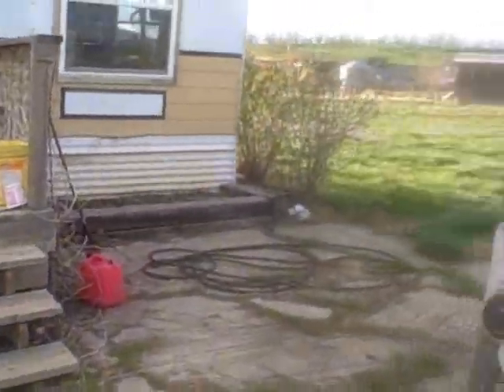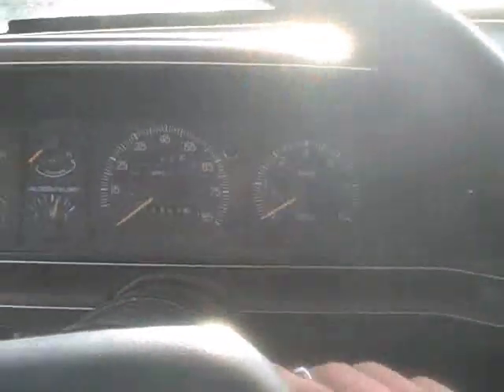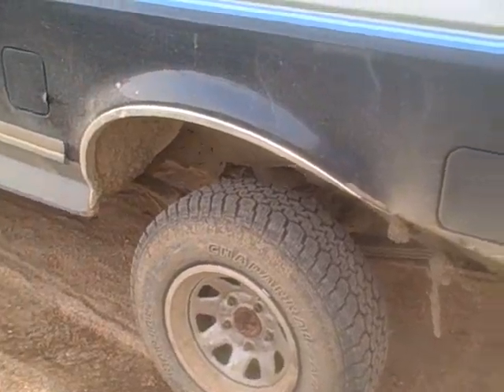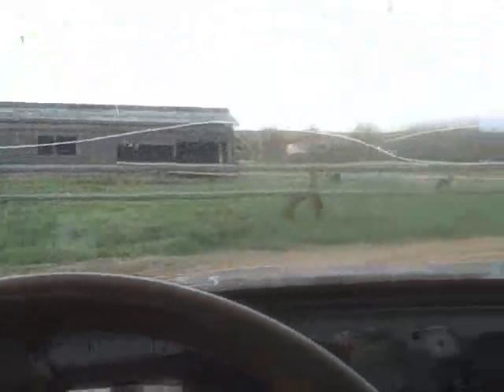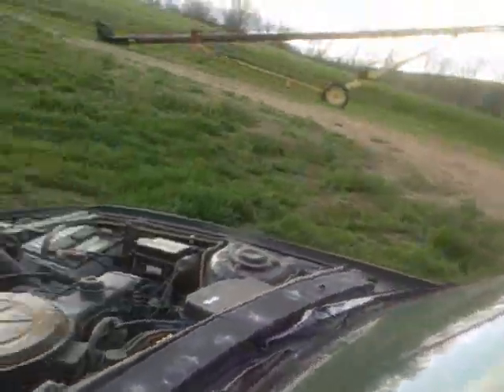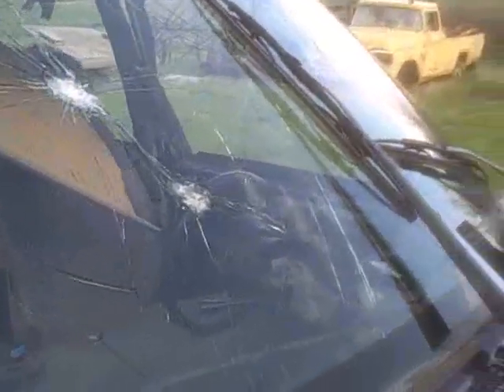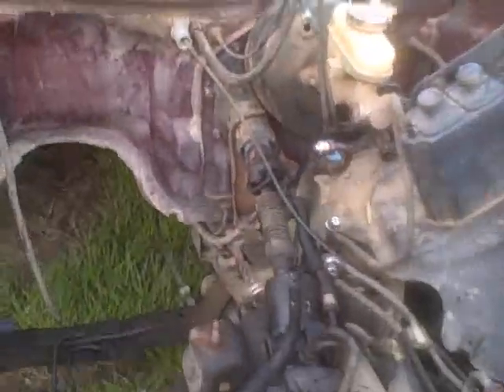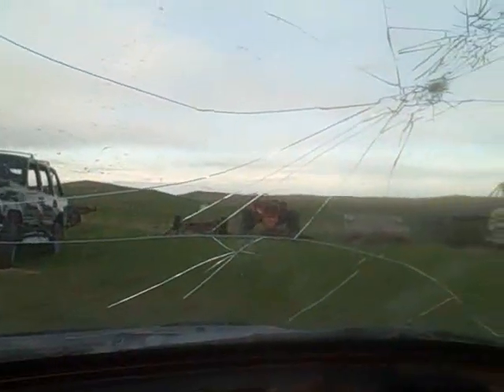Sorry Ive been gone and a Wick Ranch update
no excuses and no worries... Im still making videos